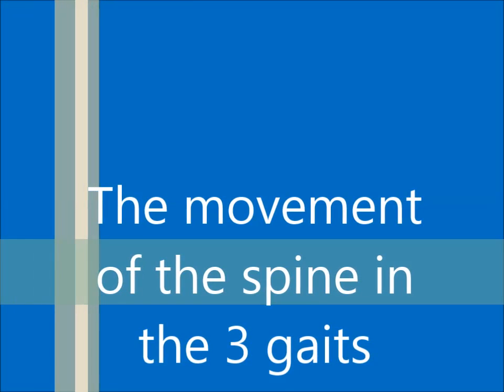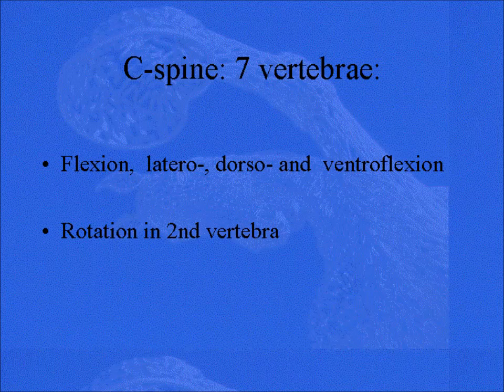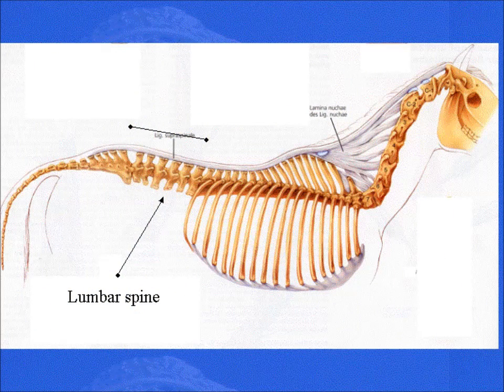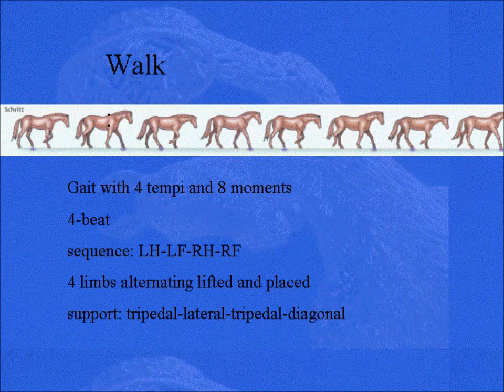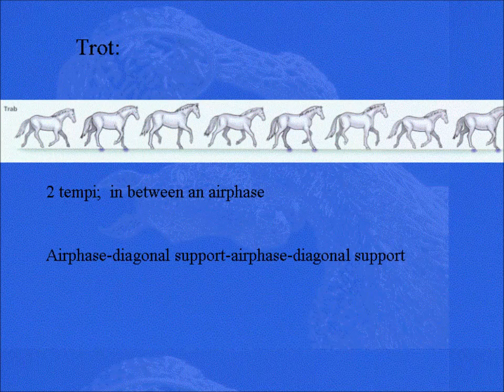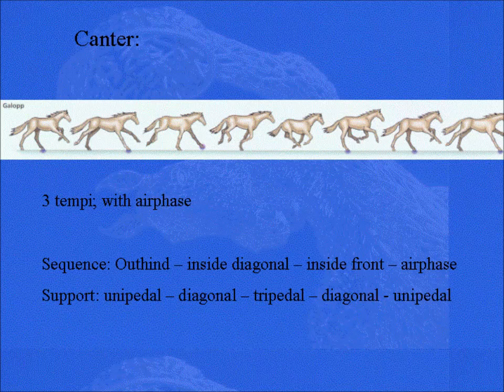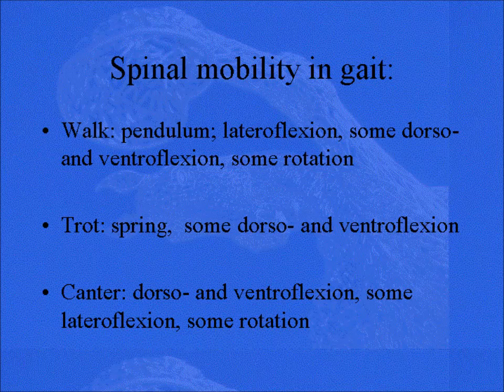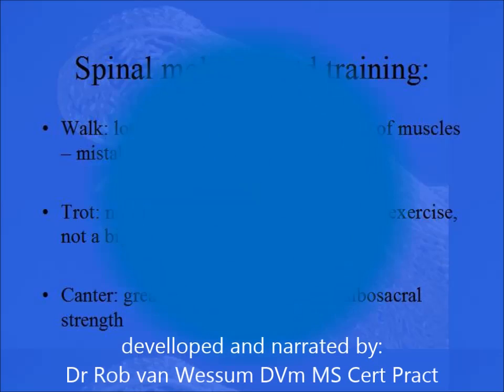Movement of the spine